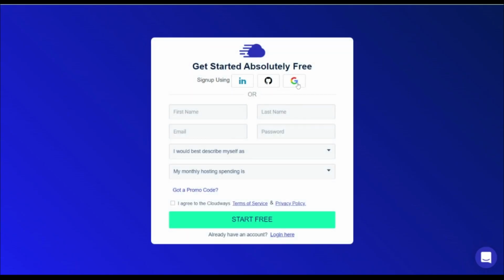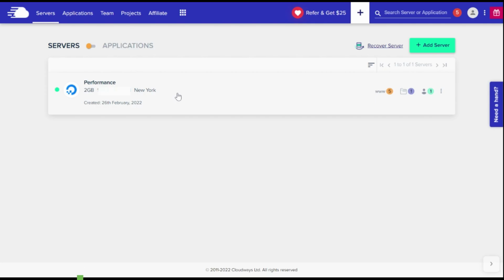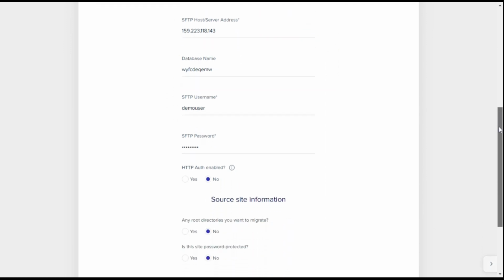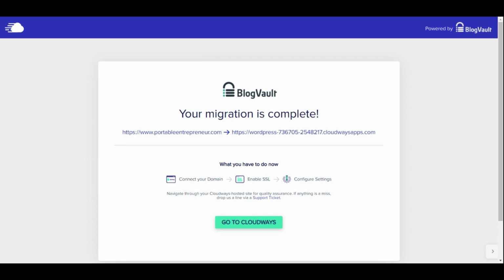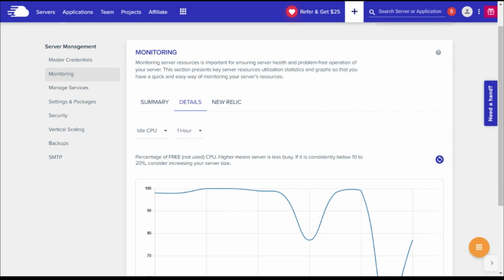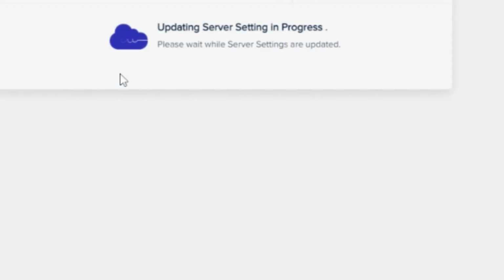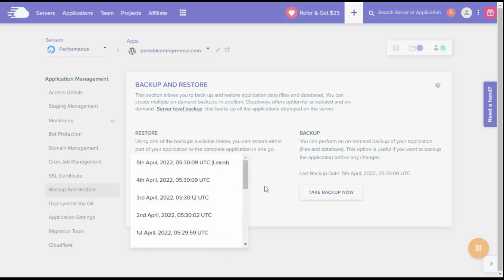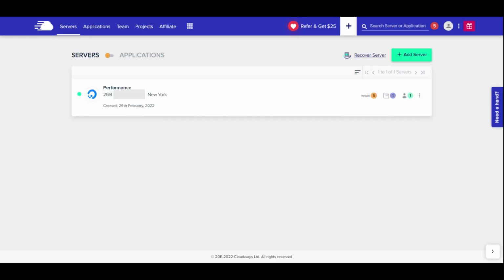Cloudways Tutorial: How to Set-Up Cloudways Hosting (& Boost Your Page Speed)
In this Cloudways tutorial we're going step-by-step to review exactly how to set-up your site on Cloudways to improve page speed. This is my go-to hosting for any site that I need to load FAST! Follow along and set-up your site (without it being live) on Cloudways to see how much faster your site loads!

• Build Lightning Fast WordPress Websites With No Coding: Build Lightning Fast WordPress Websites With No Coding

//TIMESTAMPS
01:30 Setting up a Free Cloudways account
02:00 Creating a server and application
3:52 Migrate a Website
06:38 Steps post migration
08:59 Server Management Settings
12:03 Application Management Settings
15:46 Cloudways Add-ons